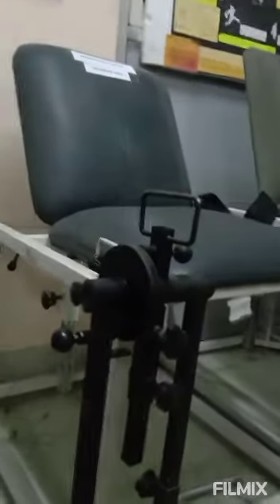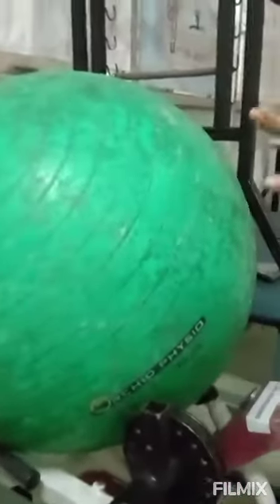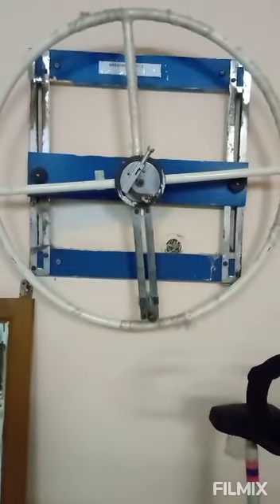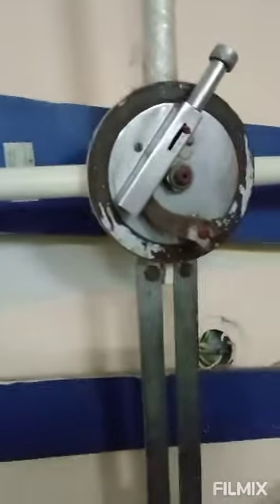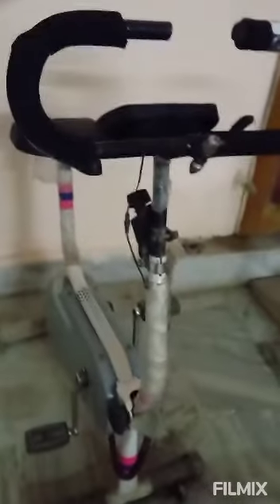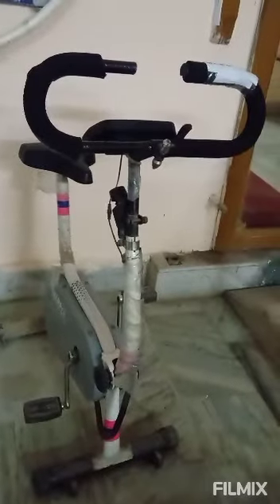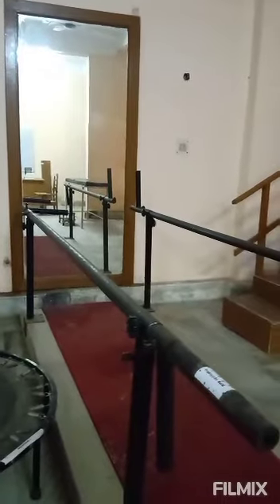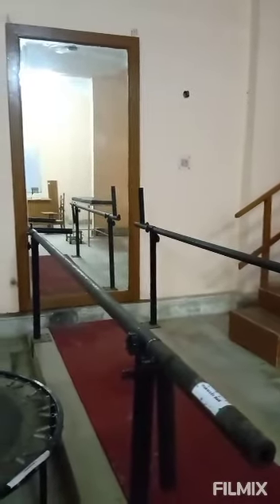Orientation to Equipments 1 by Shalaka Bhattacharya, Assistant Prof., Dept od Physiotherapy, AdtU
DEPT OF PHYSIOTHERAPY,  ADTU